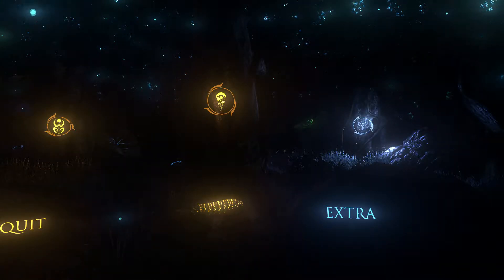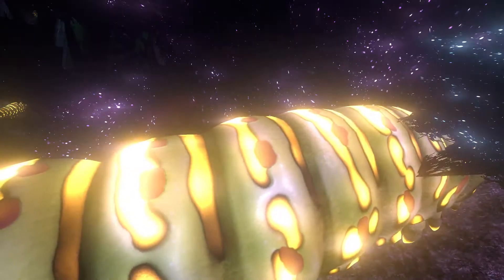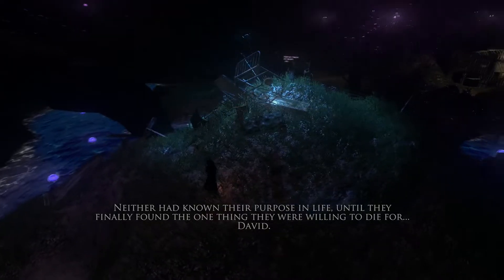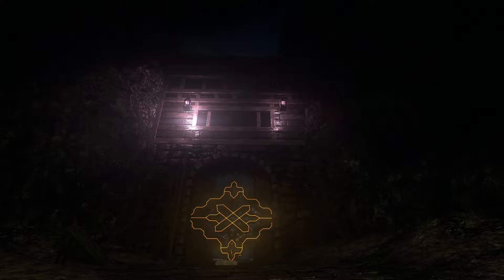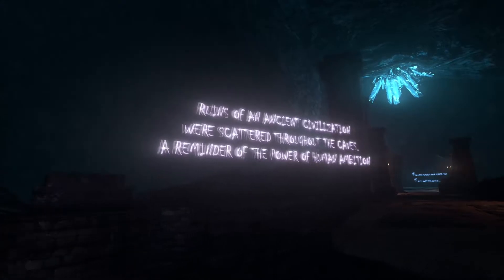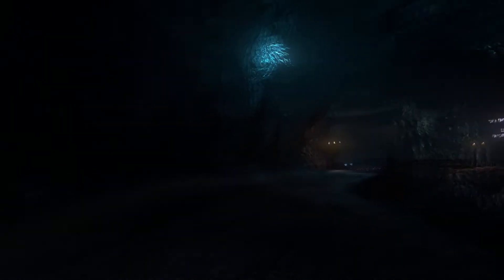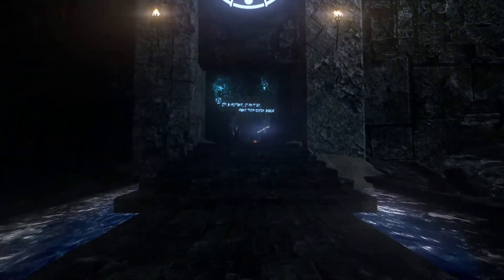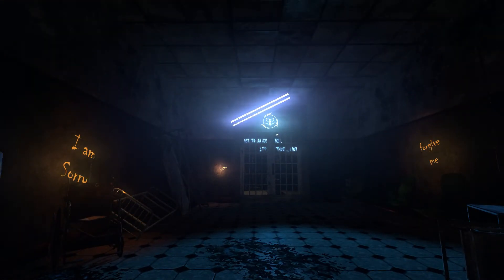NERO Nothing Ever Remains Obscure Ep. 2 "Sad story cool caves!!" PC Gameplay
N.E.R.O.: Nothing Ever Remains Obscure is a wonderful journey in a world of incredible beauty where a kid is the key to all locks and the night is not as frightening as we all could think.

Immerse yourself in a story-driven first-person game featuring puzzles with intuitive controls. The environment is heavily connected to the characters and their past. The world of N.E.R.O. is magical and varied, making exploring an ongoing challenge.

N.E.R.O. invites players to explore and experience feelings that are uncommon in video games, a game where the visual novel genre meets the puzzle game.

Join this magic adventure in an unknown world, playing the role of a kid followed by a mysterious black clothed companion. Discover through his eyes the history behind this tragic journey.

Key Features:
N.E.R.O. features simple gameplay with accessible controls in a rich and atmospheric environment filled with puzzles.
N.E.R.O. features unique dreamlike visuals with high-resolution textures and complex shaders
N.E.R.O. is a mystery: nothing is as it seems. Only by solving all the puzzles and through exploring will you be able to discern the whole story.
N.E.R.O.'s wonderful soundtrack is captivating and comes along with the design. A deep narrating voice will underline the experience, following the two characters in their journey.
N.E.R.O.'s story is complex and cryptic. We wish players to discuss the meaning of the story on social networks, sharing thoughts and screenshots.

Follow me everywhere!

Permissions beyond the scope of this license may be available or contact artist via email.